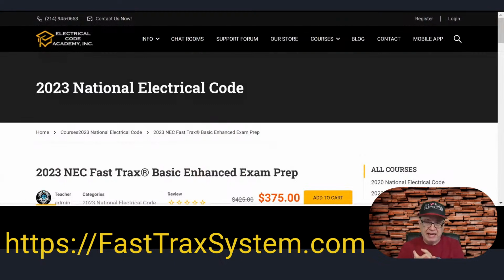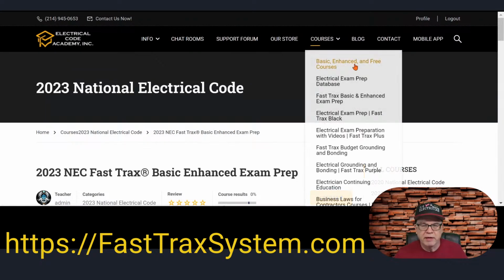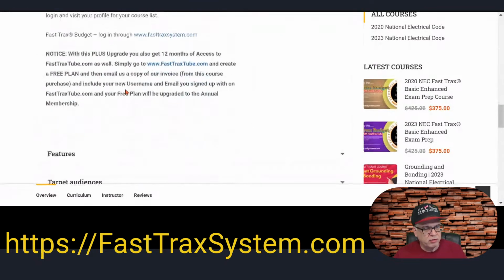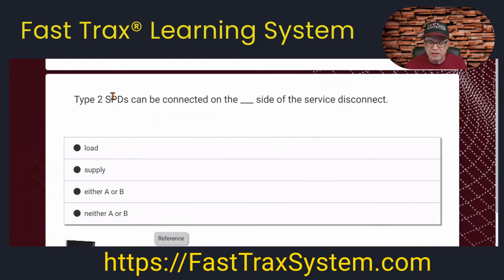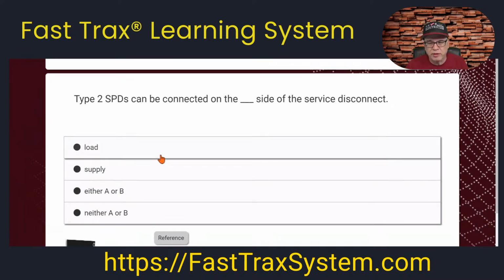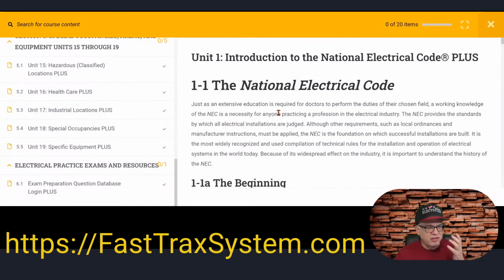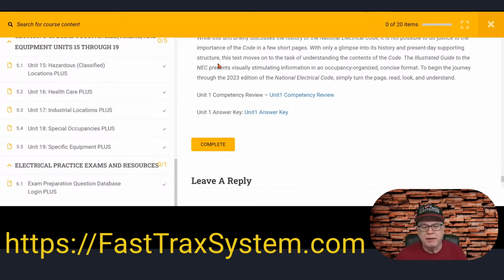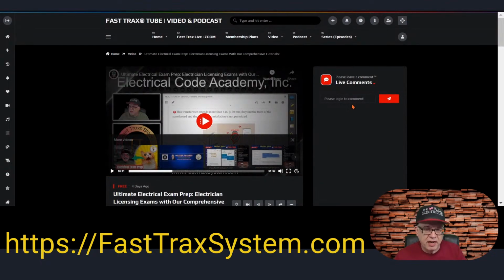Electrical Exam Test Prep | National Electrical Code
If you want to find out more about electrical exam prep you must click:?

 In some cases, a video is easier to watch than reading an article concerning electrical exam prep
On the web you can find a lot of details regarding 'electrical exam prep' but let's be sincere ... A Yt video is worth thousands of words, and it's much easier to obtain the information that you need. That's why we created this YT video about electrical exam prep subject and also 'electrical exam preparation

If you're on your mobile phone or your computer system, you can share your own playlists or ones produced by other YouTubers.
Are you seeing too numerous videos? The take a broken tip lets you set a tip to take a break while seeing videos. The tip will pause your video till you dismiss it or resume playing the video. This function is readily available on versions of the YouTube app on mobile devices.

Thanks for viewing the video, I hope you got a lot from it.

If you desire to learn the National Electrical Code then you will want to watch this video. We have introduced a more affordable and feature packed electrical code training program with instant access.